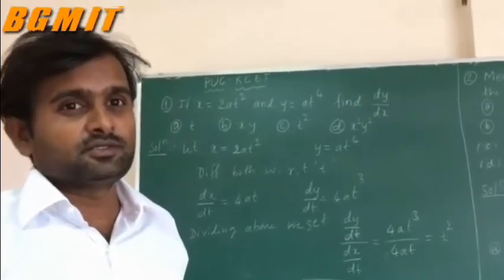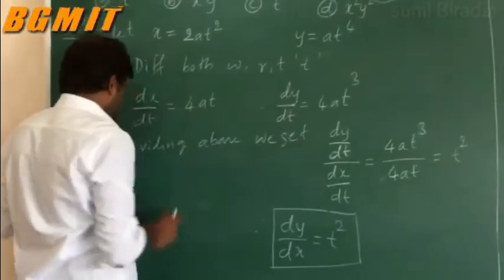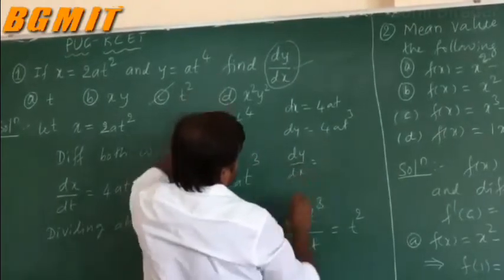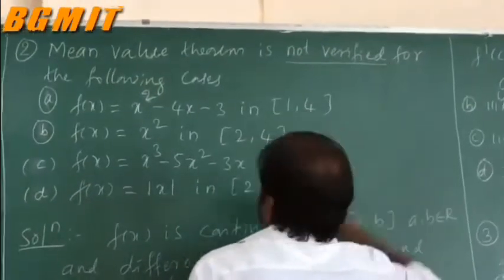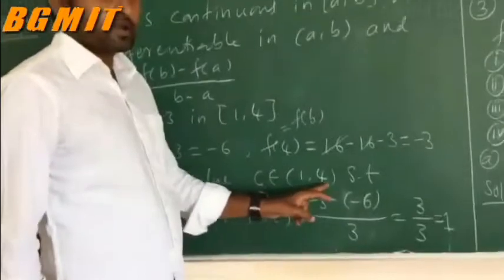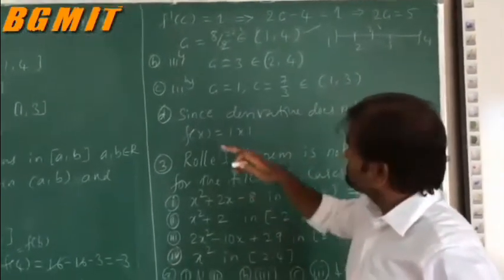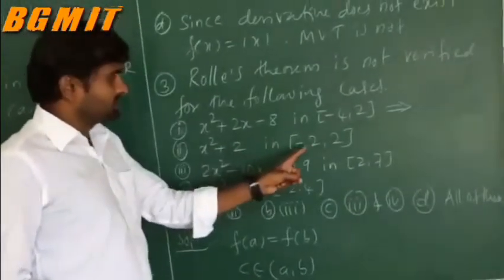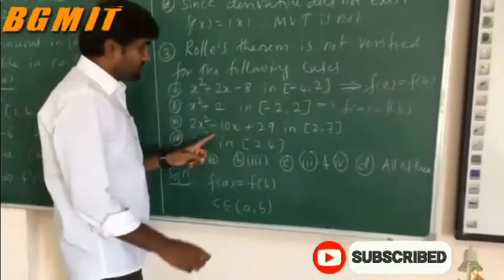PUC KCET 2020 Shortcut tricks on Mathematics Differential Equations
Cracking the different types of differential equations with the shortest methods of solution